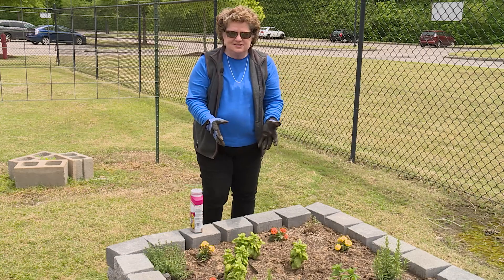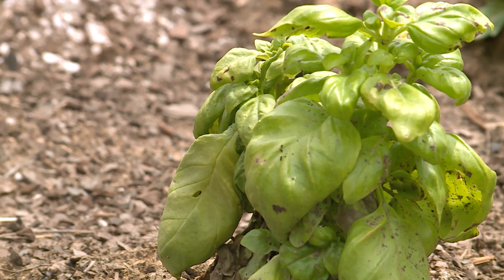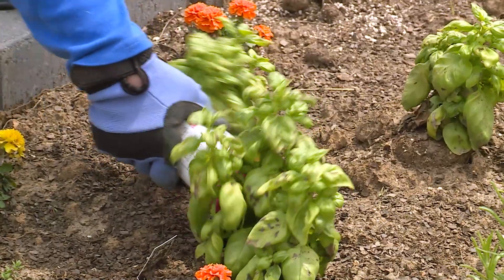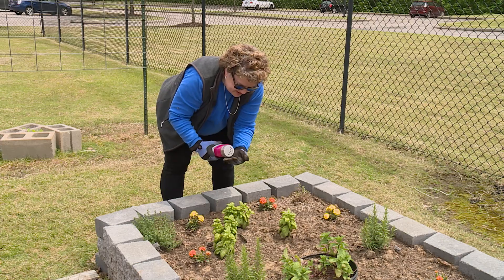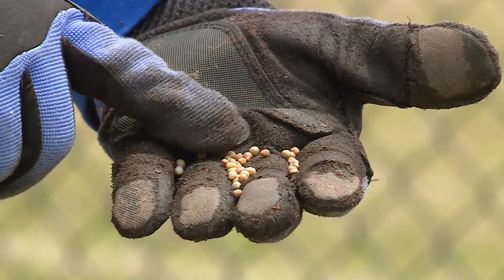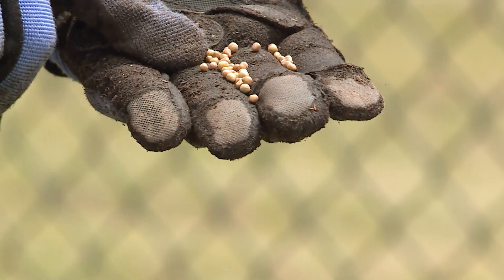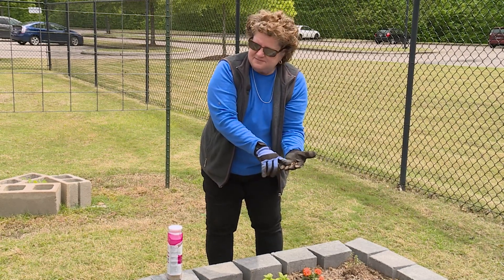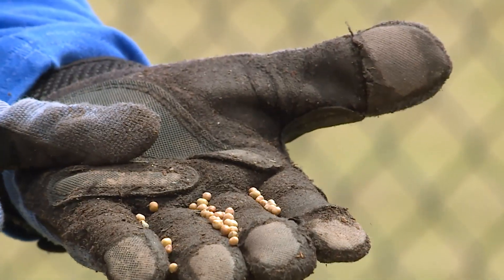How Slow-Release Fertilizer Works – This Week in the Garden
Slow-release fertilizer allows you to fertilize plants over several months with only one application. University of Memphis Director of Landscape Joellen Dimond uses slow-release fertilizer to fertilize some basil. She also talks about how it works by releasing fertilizer over time.